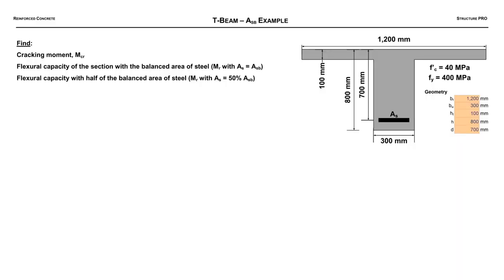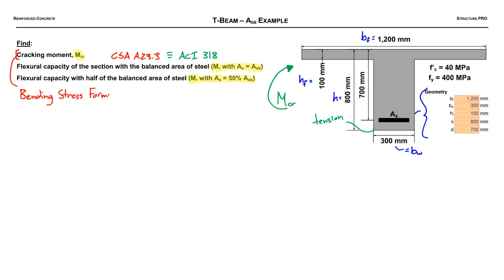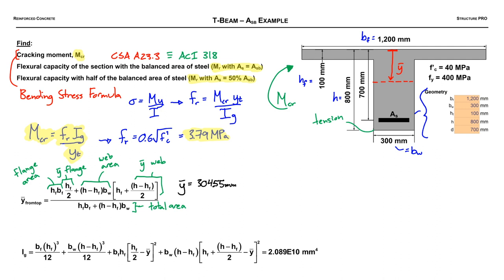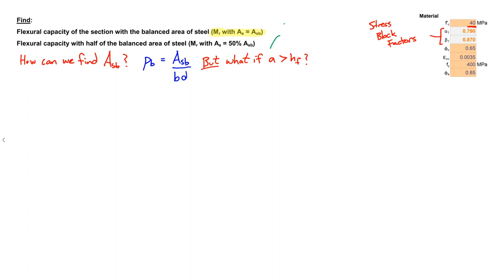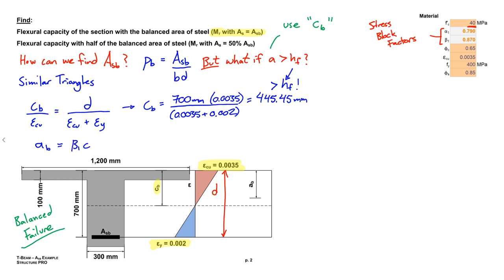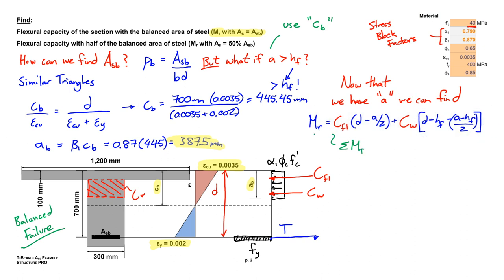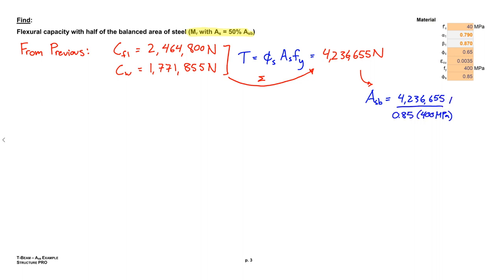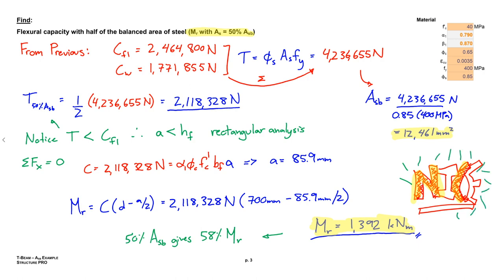T-Beam Balanced Steel Area Example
T-Beam Example - we solve for the cracking moment, and then the flexural capacity of a t-beam when it has the balanced steel area and half of that area. We use CSA A23.3, but could also have used ACI 318.